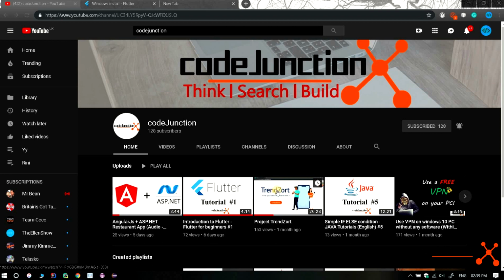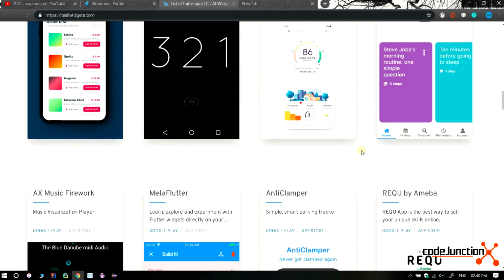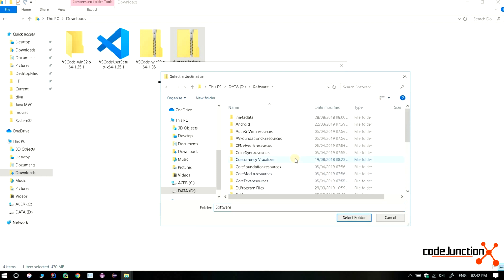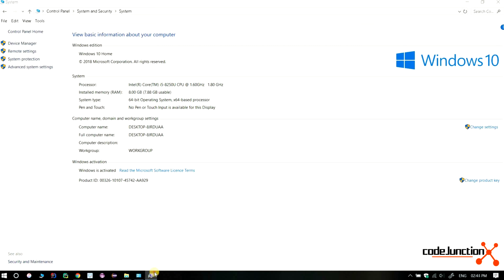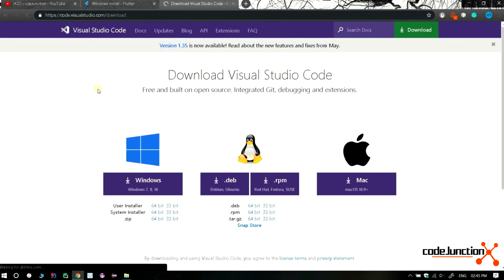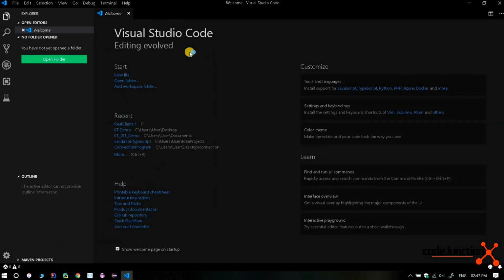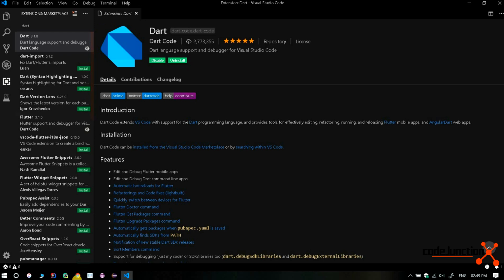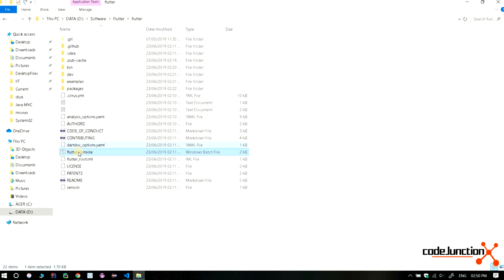Flutter installation and VS Code installation - Flutter for beginners #2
Video done by: Purushoth Anantharasa
Video edited by: Hasal Fernando